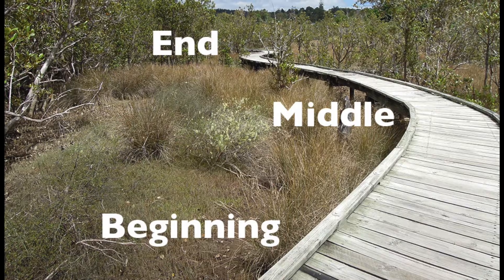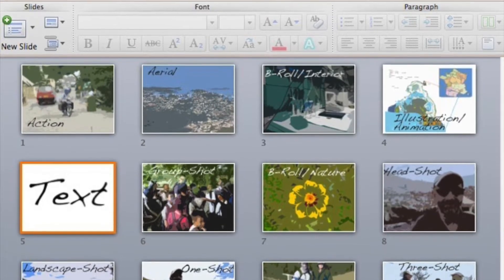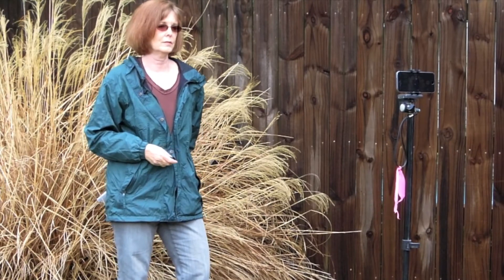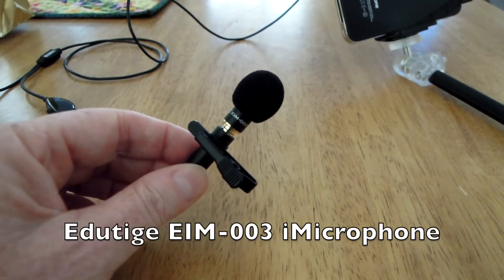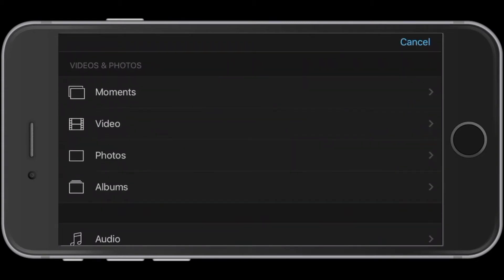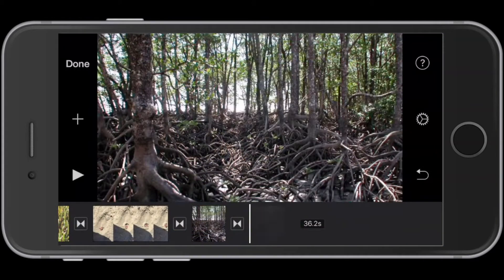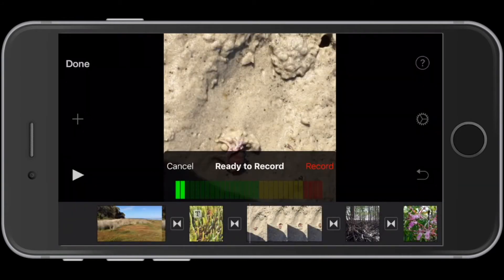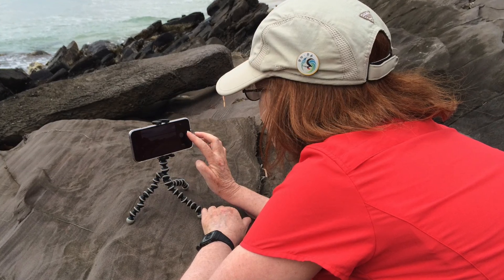Basic Steps to Making a Science Video with a Smartphone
One of the biggest barriers for scientists to use video as a communication tool is the perception that video making is time consuming, expensive, and technically challenging. While true in the past, this situation has changed dramatically because of advances in communication technology. We now have devices and software that allow anyone to create an effective and powerful video message and the Internet where we can instantly share our knowledge globally. In this brief tutorial, I show how easy it is to plan, film, and edit a video to share your science with a smartphone (iPhone). You can find more detailed tutorials in the links listed below: